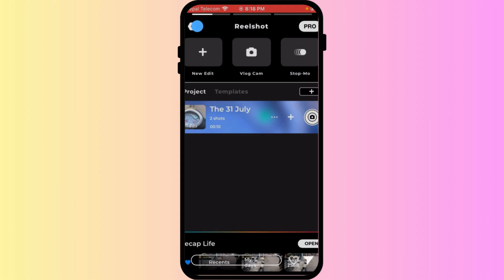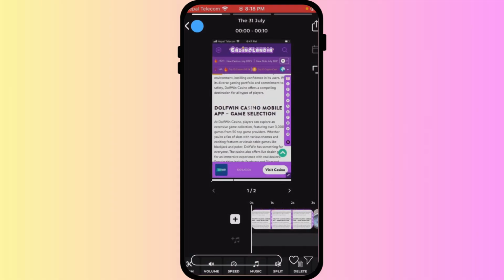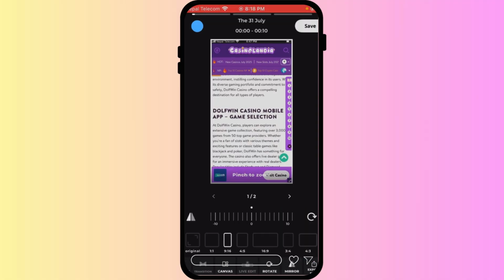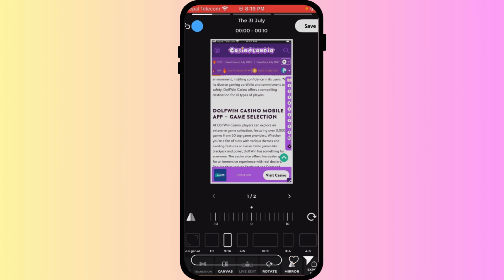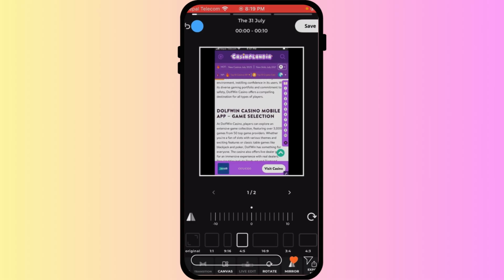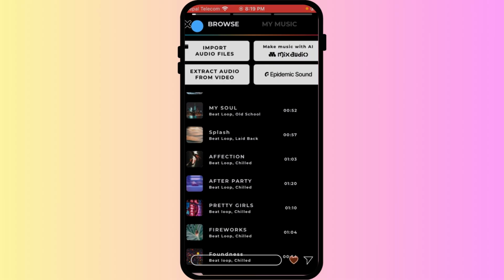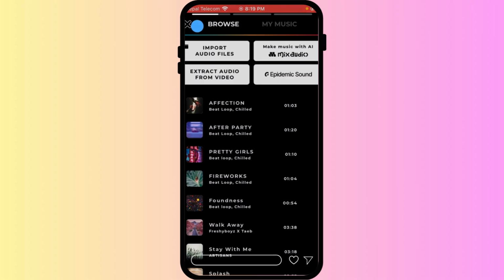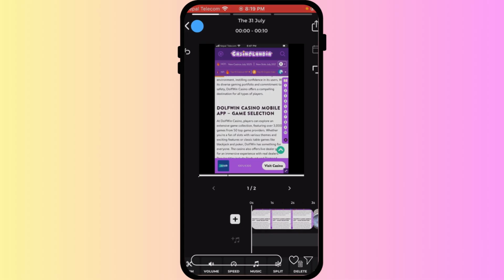How to Create Trending Reels with Reelshot 2025?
Looking to boost your social media presence by creating viral, trending videos with Reelshot in 2025? This video explains how to create trending Reels with Reelshot. We'll guide you through key techniques like using trending audio, applying fast-cut edits, adding captivating text, and using eye-catching effects to produce content that's perfectly optimized for Instagram and TikTok.

Creating a trending Reel requires a mix of creativity and strategic editing. This tutorial shows you how to choose the right aspect ratio (9:16), import clips that align with a trending audio track, and use Reelshot's tools for precise trimming and sequencing. Learn to add punchy text overlays, and use a strong visual hook at the beginning to keep viewers from scrolling past your content.